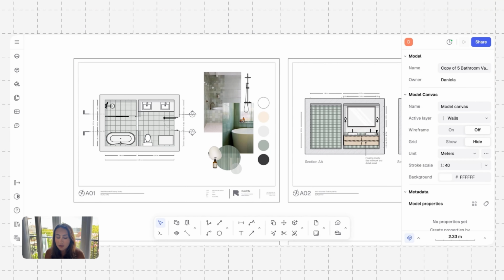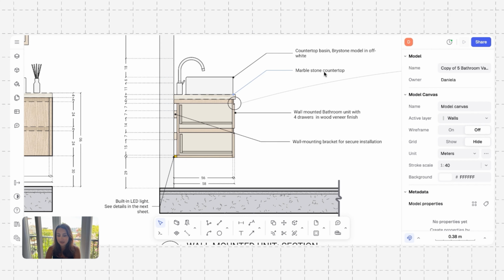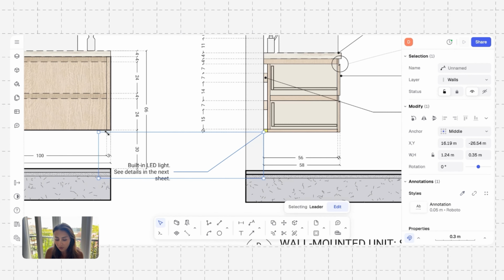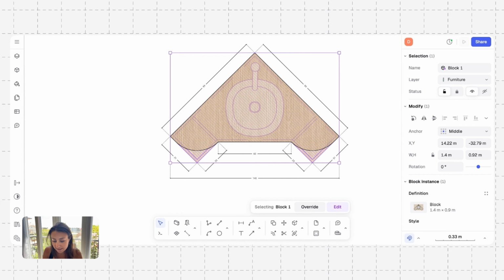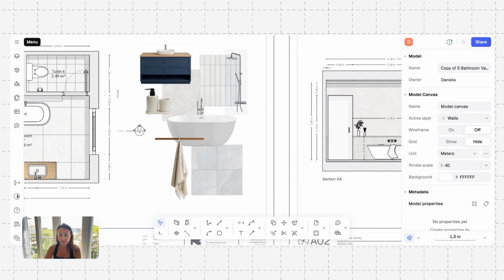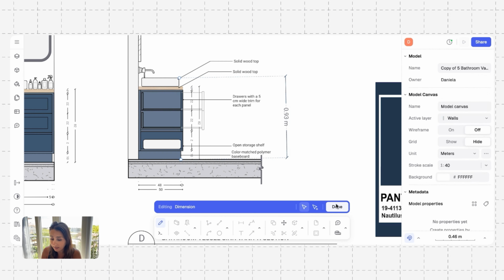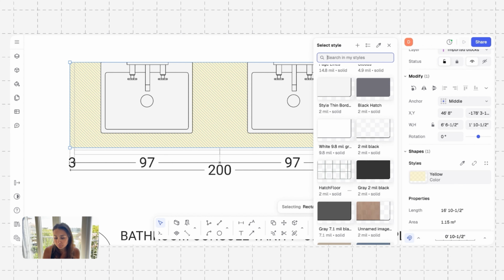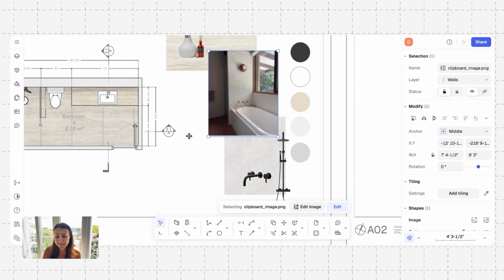5 Bathroom Vanity Design Blueprints You Can Create Fast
Discover 5 game-changing bathroom vanity design blueprints for 2025—packed with layout tips, style inspiration, and expert insights you can apply to your next remodel.

00:00 Intro
02:45 We review the Wall-Mounted Floating Clearance Vanity blueprint and share a design tip—add LED lights to brighten up the bathroom.
10:42 Next is the Maximized Corner Vanity blueprint with a tip to apply rounded corners or wall-to-wall corners for a seamless fit.
15:53 For the Statement Vessel Sink Vanity, we review the blueprint and remind you to coordinate tap and sink heights for functionality and style.
22:06 Reviewing the Console Vanity blueprint, we suggest choosing refined materials for the exposed plumbing fixtures to elevate the overall look.
26:45 In the Freestanding Vanity blueprint segment, we recommend creating a stunning mood board to convey your design vision clearly.
29:45 Outro